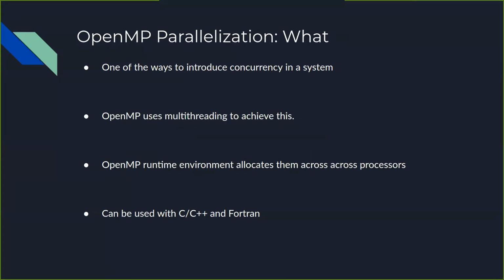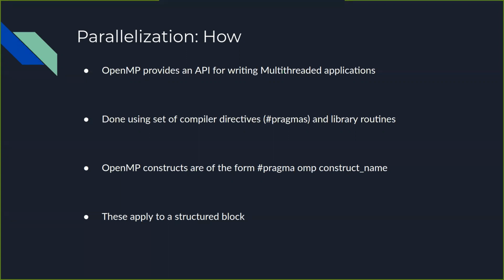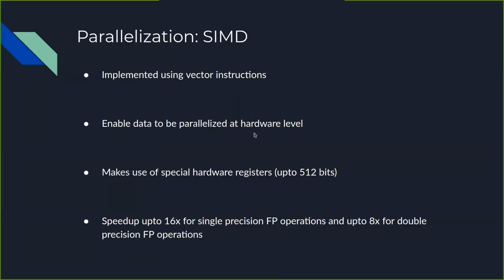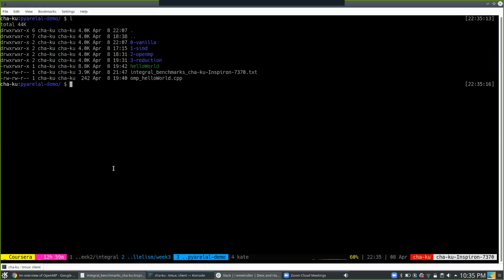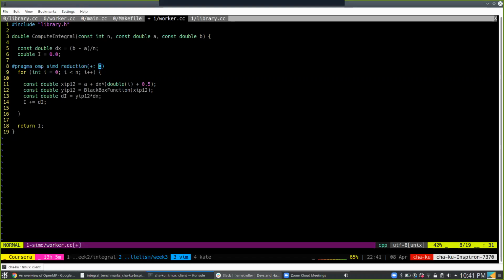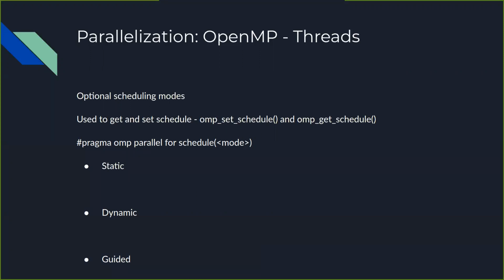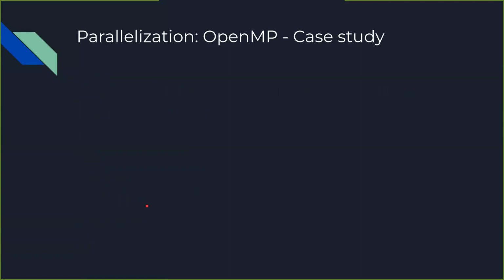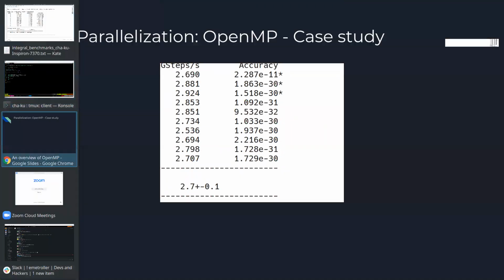Introduction to OpenMP